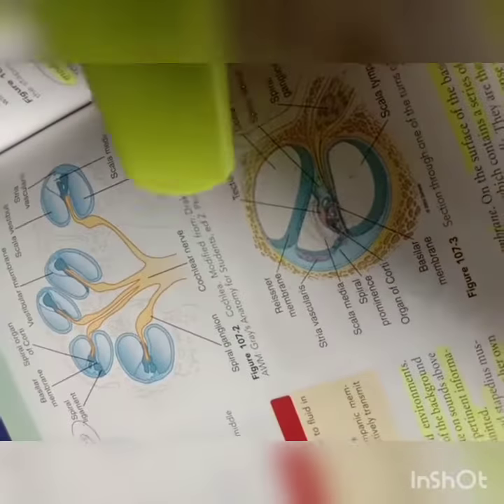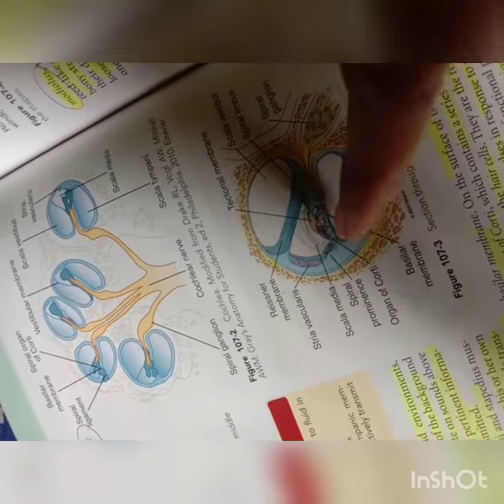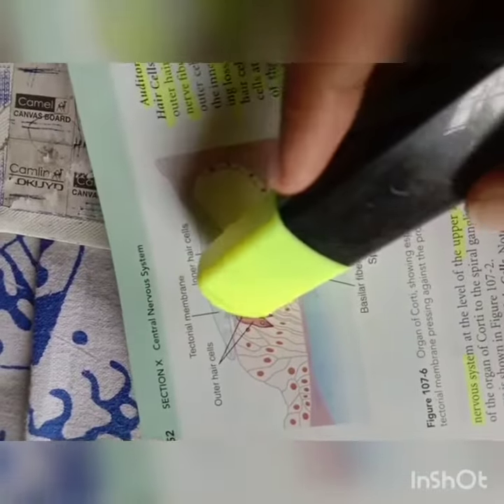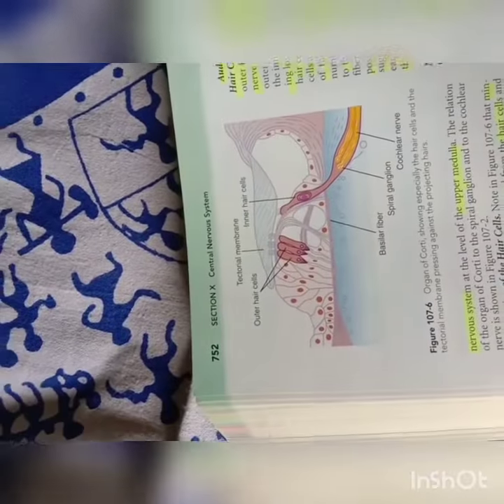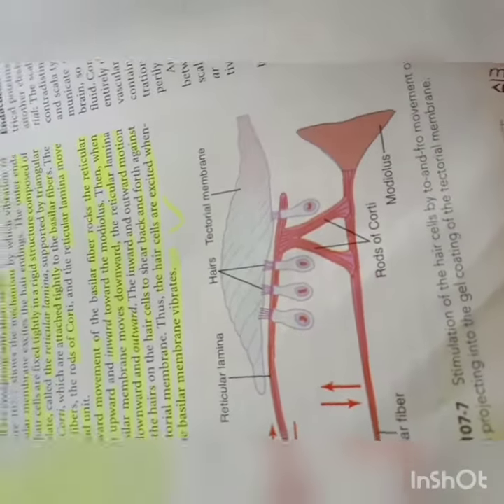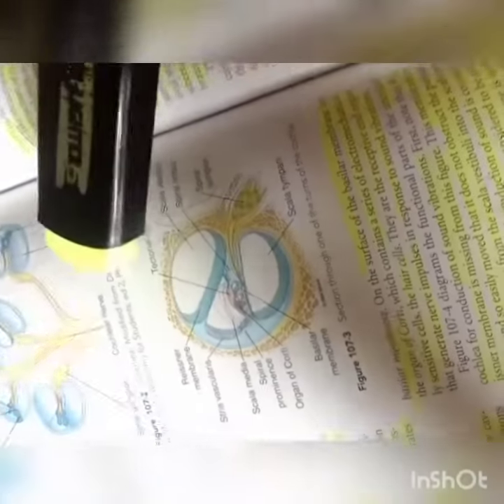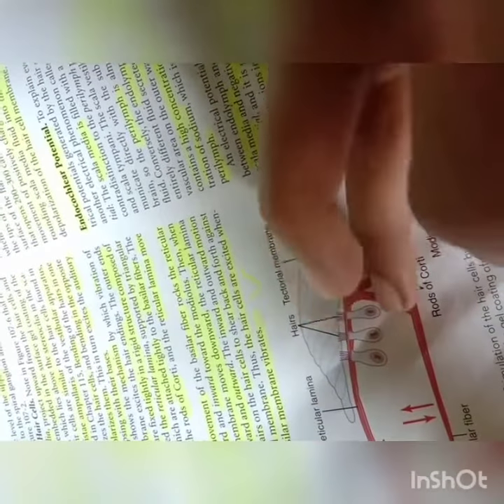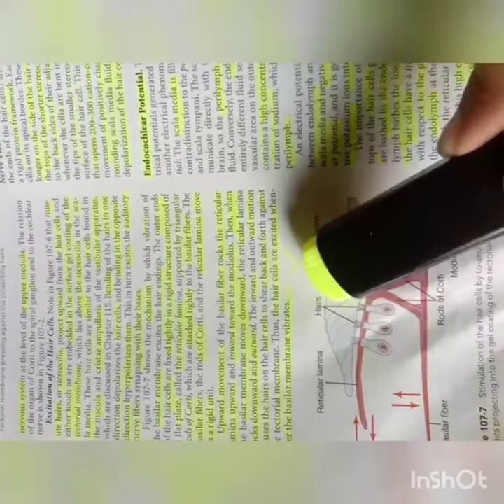Hearing Physiology part2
hearing physiology#specialsenses